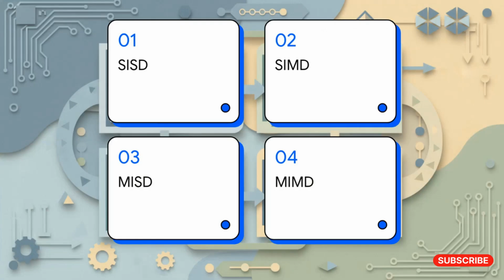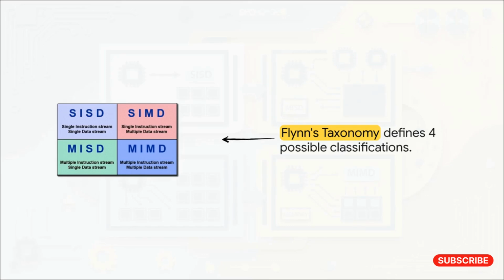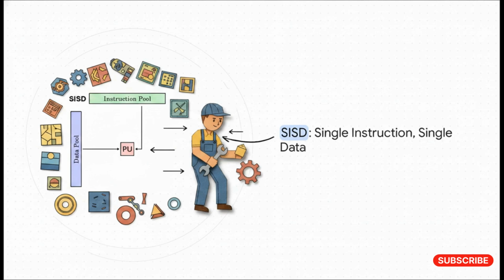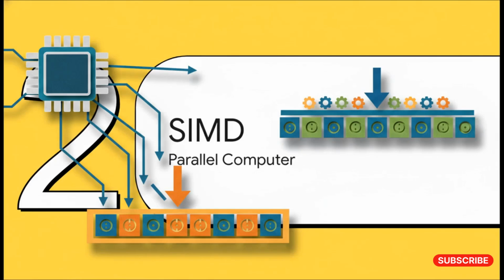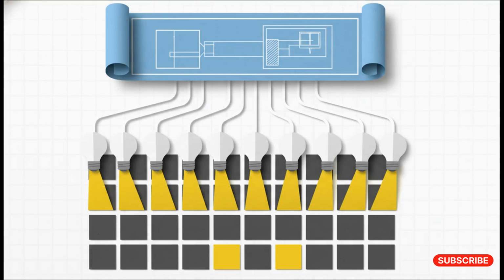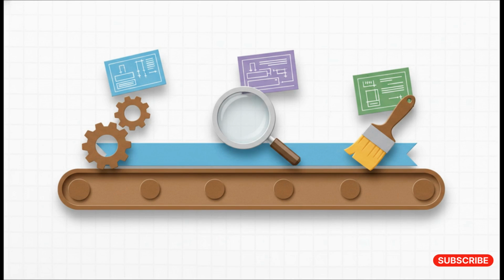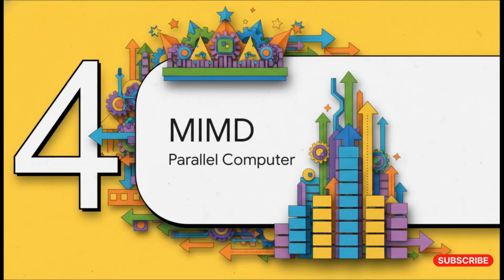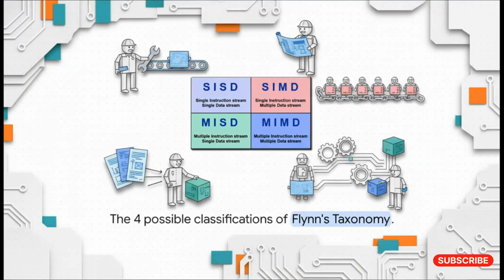What is Flynn's Classical Taxonomy? SISD vs SIMD vs MISD vs MIMD (Full Easy Guide)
Learn Flynn's Classical Taxonomy - the most widely used classification system for parallel computers since 1966. This video breaks down the four categories of computer architectures based on Instruction and Data streams: SISD (single instruction single data), SIMD (single instruction multiple data), MISD (multiple instruction single data), and MIMD (multiple instruction multiple data) with clear explanations, diagrams, and real-world examples.
Perfect for computer science students, competitive exam preparation, and anyone studying parallel processing, multiprocessor systems, and high-performance computing.
If you're preparing for exams or want to understand how modern processors and GPUs work, this is the perfect video for you.